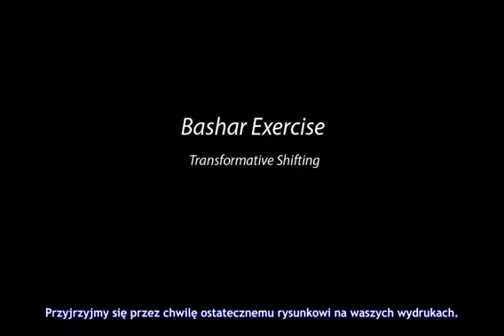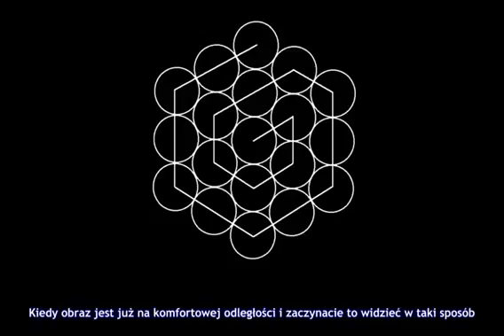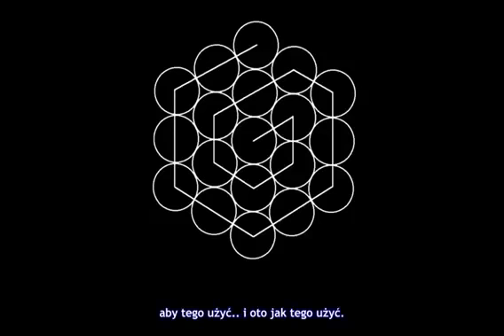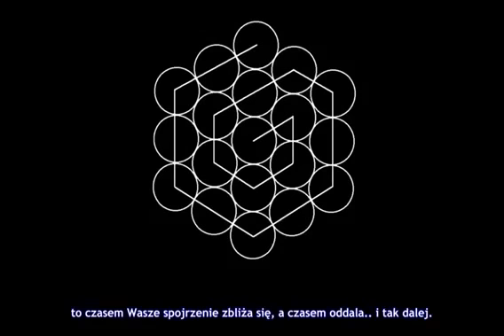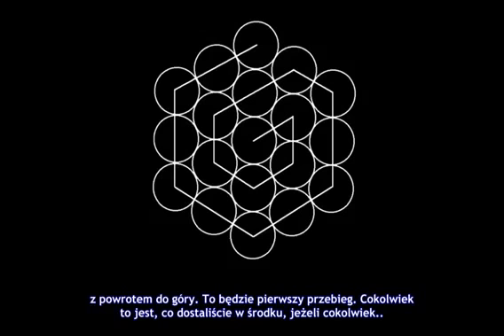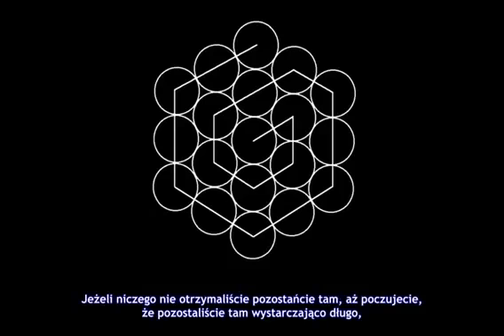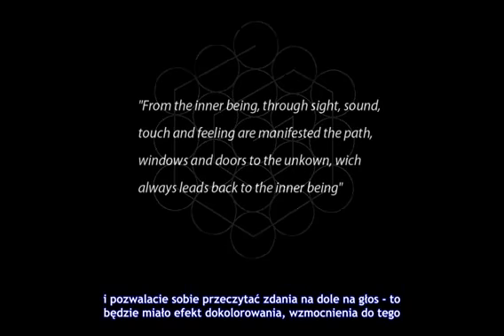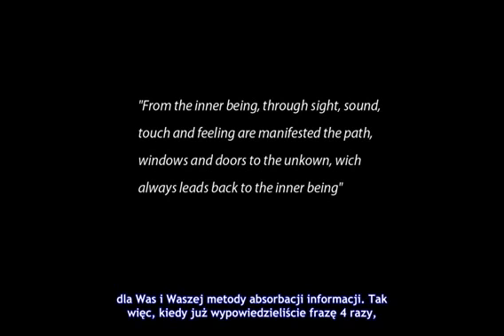transformative shifting exercise